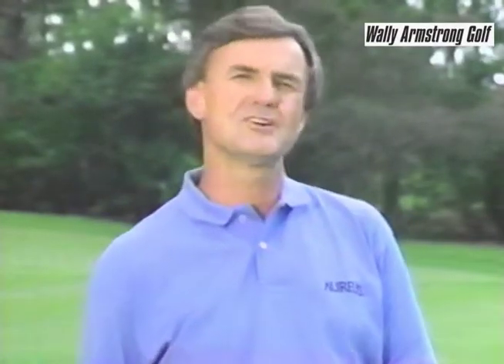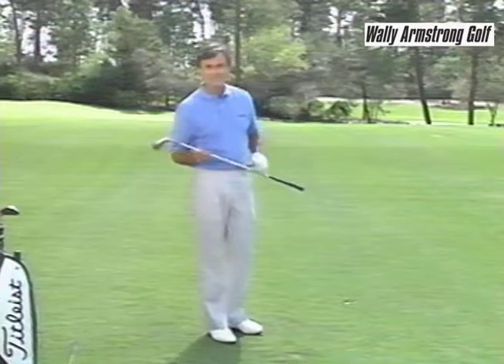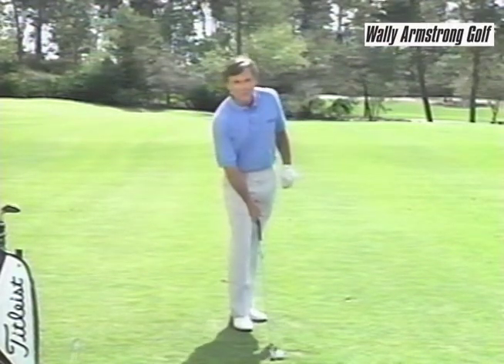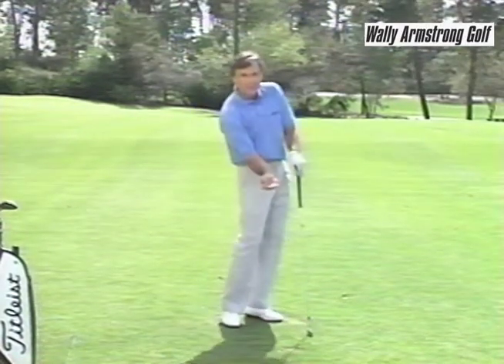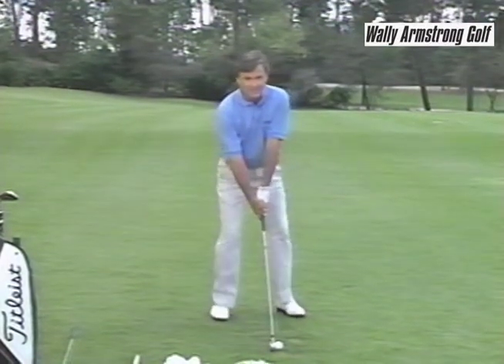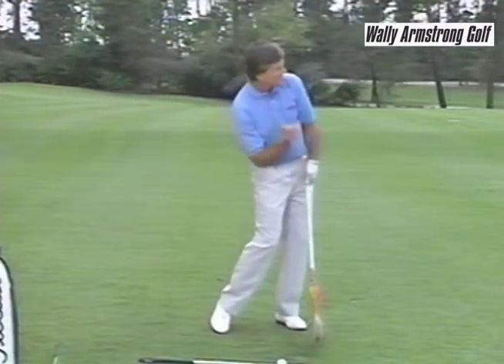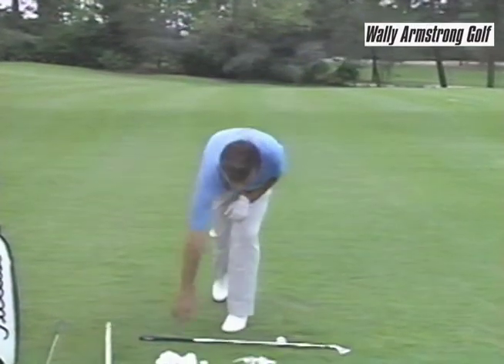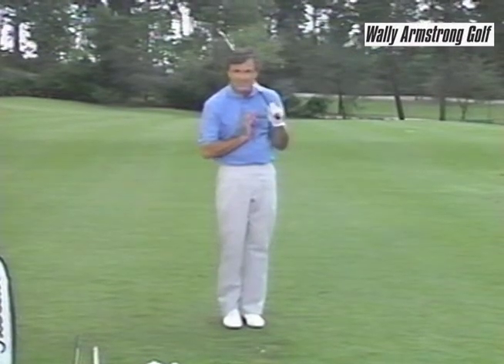12 Long Irons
Long irons are great to knock down the ball and keep it under the wind.  Make sure you have a good lie.  If not, hit a lofted wood.
Coiling and staying centered enables you to catch it at the bottom of arc.  It is a Sweeping motion.  Swing a broom to gain this feeling.
You can also try the baseball drill.  Set up, slide your lead leg back, step and swing.  It's just like baseball.  With all shots, finish high while maintaining balance.